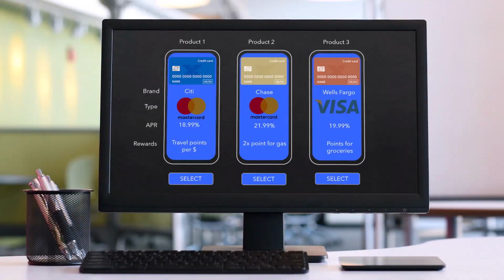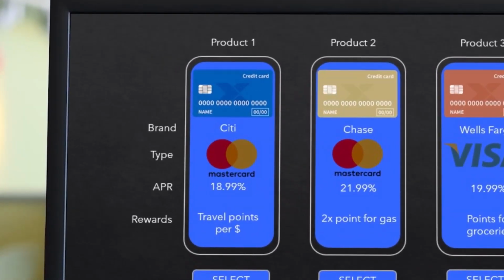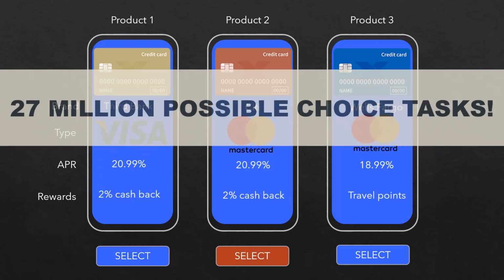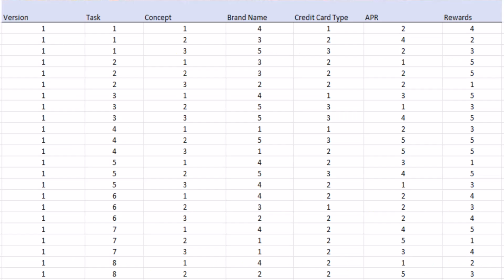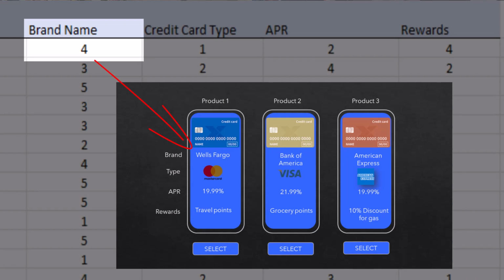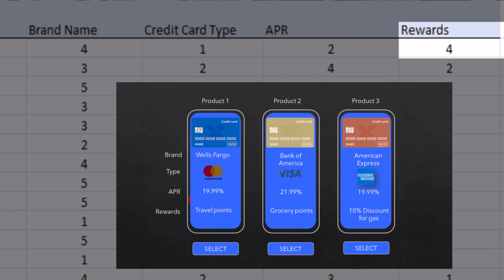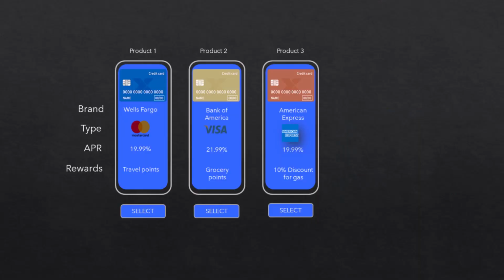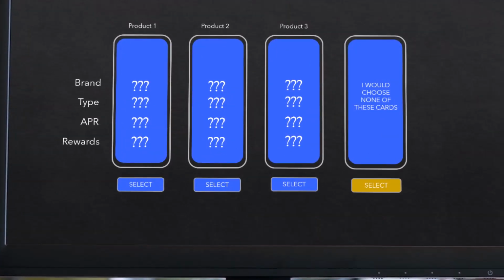Introduction to Conjoint Analysis (part 2) - The Experimental Design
Conjoint analysis is an increasingly popular and frequently used  market research technique, mainly used in pricing and product research.  This is a second part, in this video we explain the blueprint of the conjoint experiment, called Experimental Design. How to set it up and what are the appropriate ways to do it.